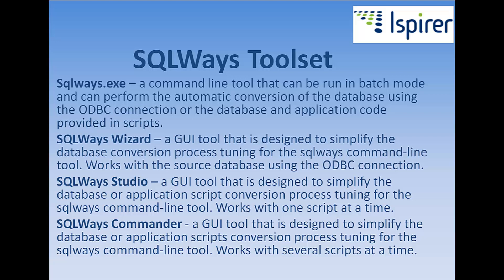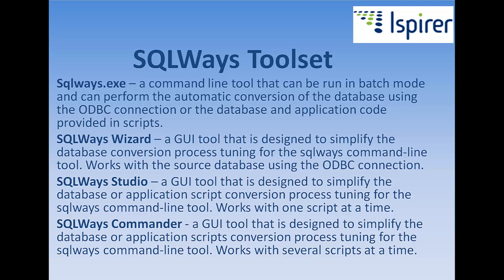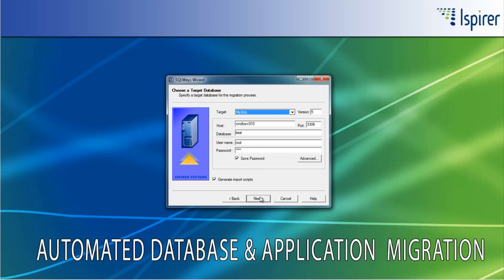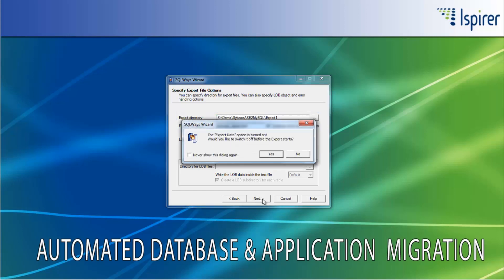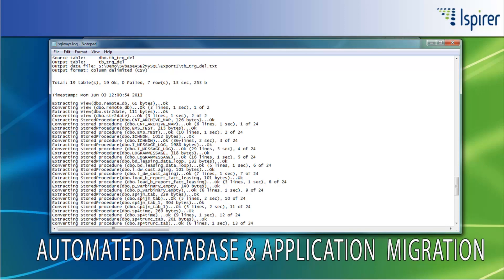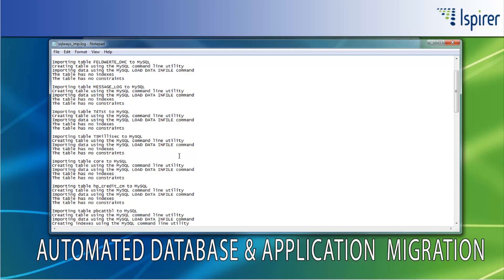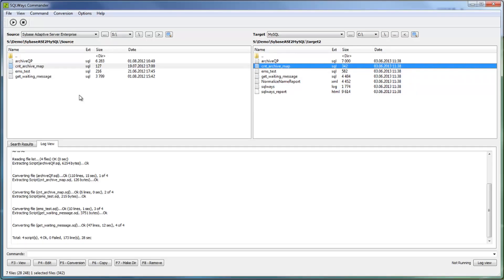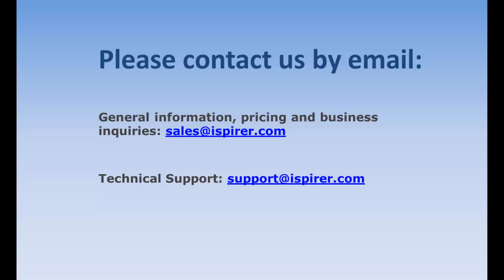Sybase ASE to MySQL Database Migration Demo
In the demo you will see how database migration tool SQLWays can convert Sybase ASE to MySQL databases.